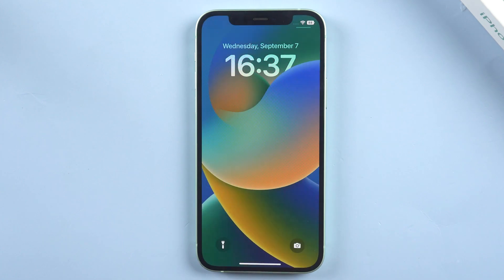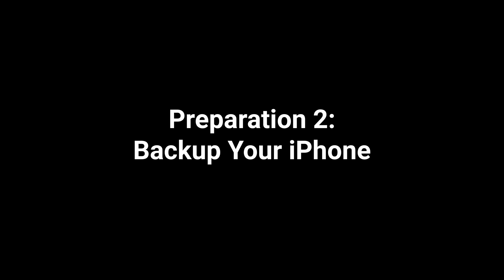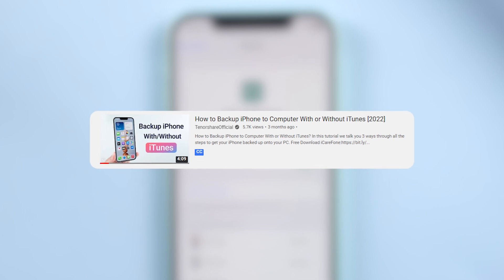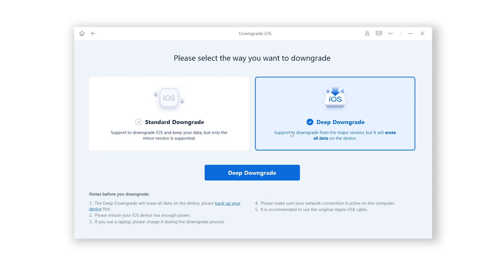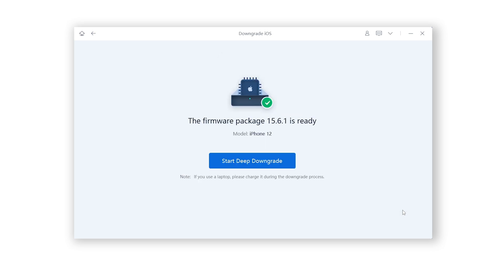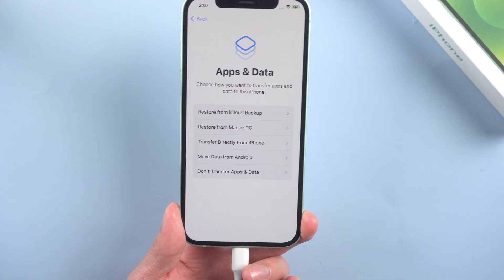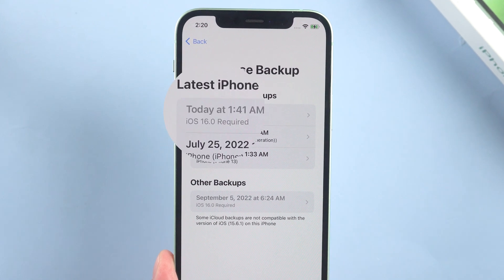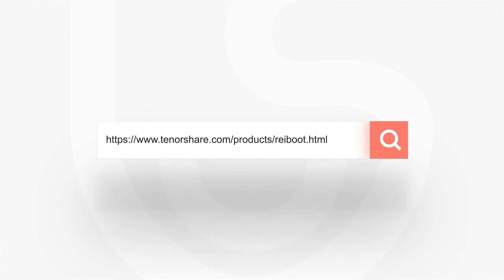How to Downgrade iOS 17/16 to iOS 16/15 (Without Data Loss)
How to Downgrade iOS 16 to iOS 15! (Without Losing Data) | Remove & Uninstall iOS 16 to iOS 15!

⚠️ Please noted that our technic based on apple server, if apple unsigned the iOS 15 firmware, you won't be able to downgrade to iOS 15 anymore, we'll keep you updated in the descriptions once the firmware unsigned.

With the iOS 16 Public Beta just recently being released, a lot of you guys will be installing it on your main device, despite myself and others saying to avoid that.

Timestamps:
00:00 Intro
00:24 Turn Off Find My iPhone
00:36 Backup Your iPhone
01:17 Downgrade iOS with ReiBoot
02:39 Restore Backup